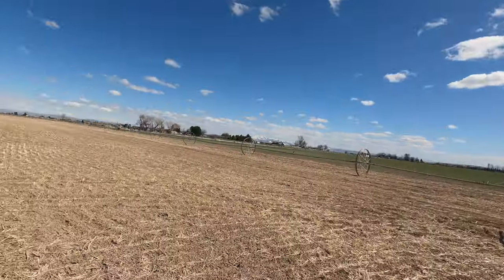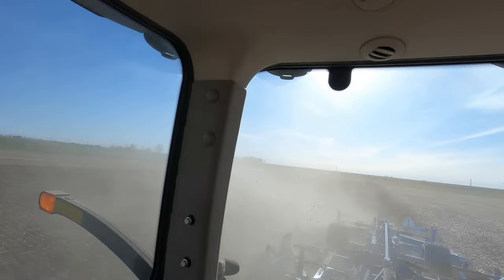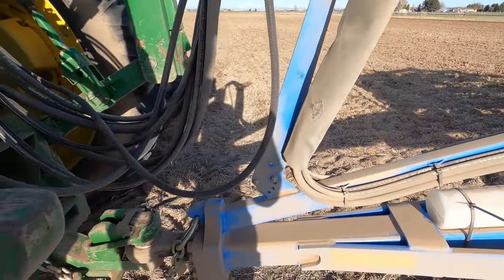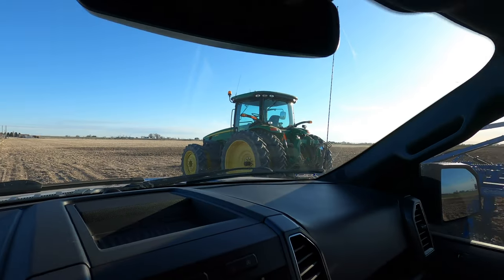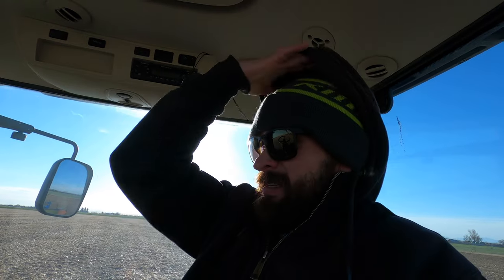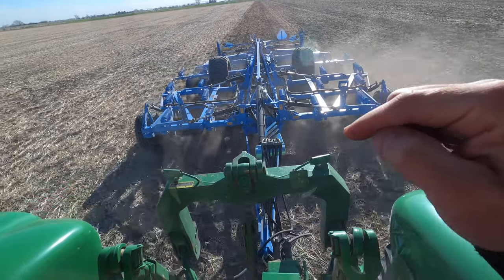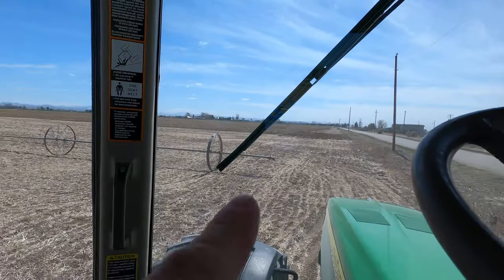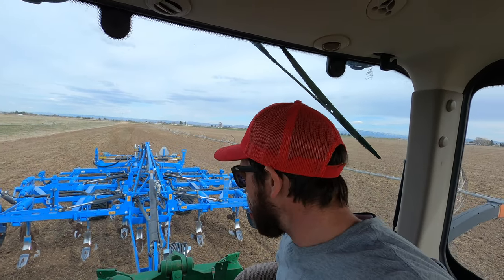New Lemken Karat in Action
Look what I found! A brand new Lemken Karat. It just appeared one day. It's very blue. (Da Ba Dee) I work the ground and move some wheel lines. I think I'm happy with it.

Welcome to Farming in the 208! I was born and raised in Idaho, and after working as a mechanic for several years, came back to farming full time. It's just in my blood. We grow (famous Idaho) potatoes along with wheat. I am partnered with my brother, Phillip, and we have one employee, who is also family.

I made this channel because I wanted to show just how much hard work, time, and dedication goes into producing a crop that ends up on your local grocery store shelves. We always want to produce the best crop possible and so much effort goes into that.  I hope you'll enjoy watching my day-to-day life on the farm. Even if you don't know much about agriculture, maybe my story will still be entertaining.

 Oh, and my videos are edited by my wife who finds my mistakes hilarious.